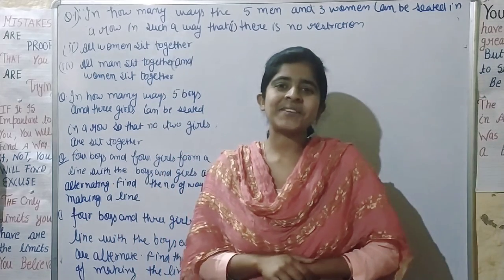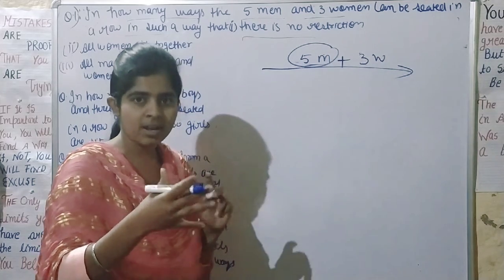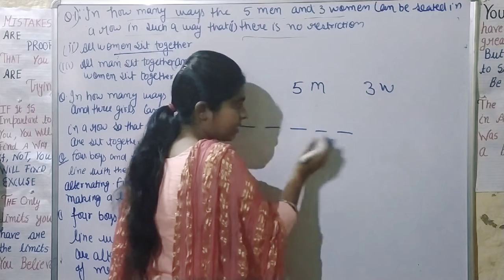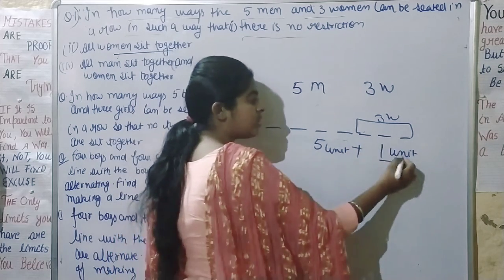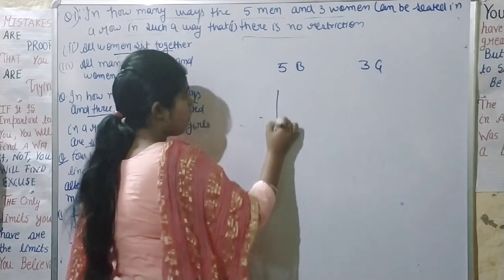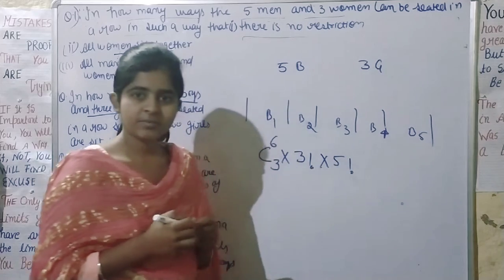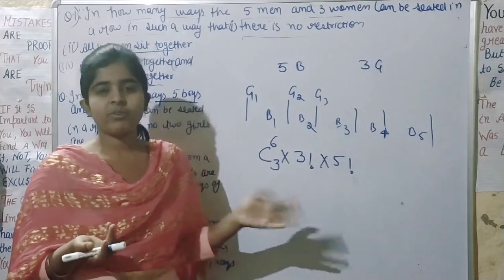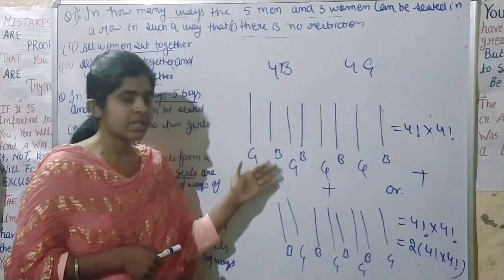Master cadre 👉 Mathematics/ Permutations and combinations-Part-6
Welcome to your own channel ☺️ learn everything